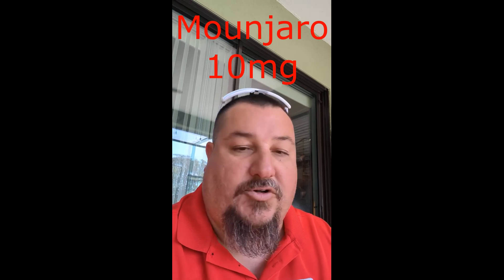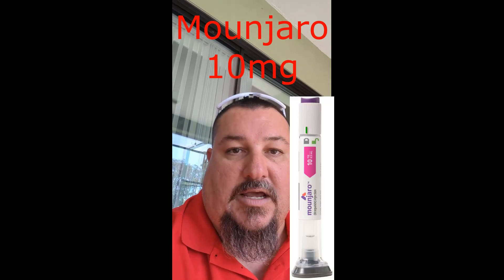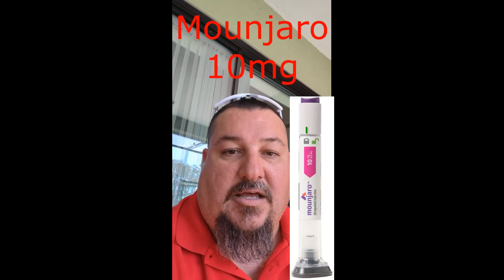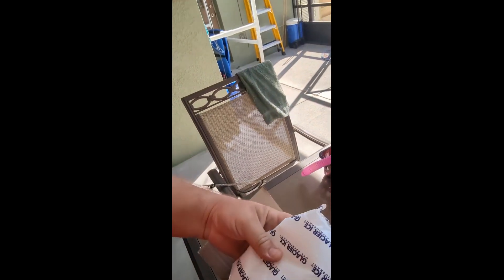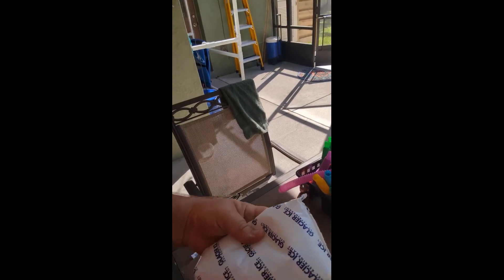I got my Mounjaro 10mg from Amazon Pharmacy in 4 Days for $25 with ins.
I had some trouble getting Mounjaro 10mg from Walgreens Pharmacy for 2 weeks. So I decided to change it over to Amazon Pharmacy and it was at my door in 4 days.